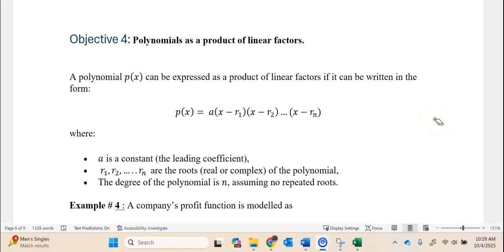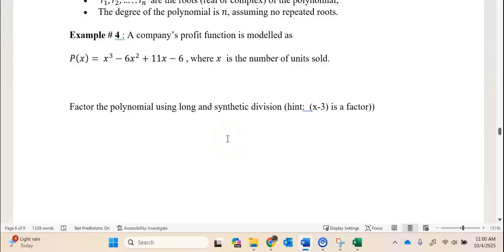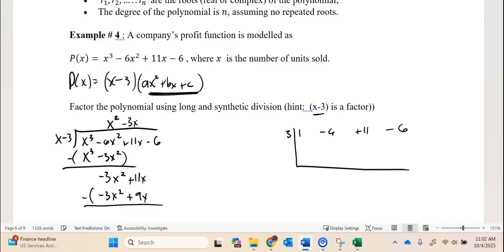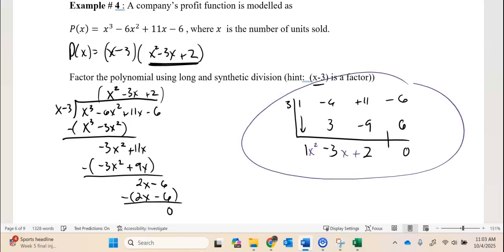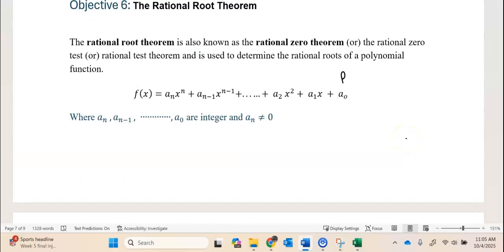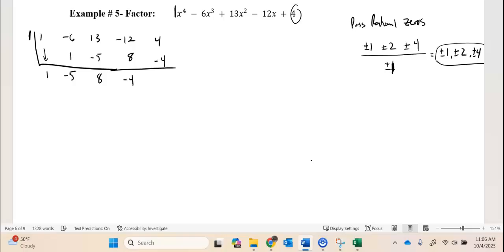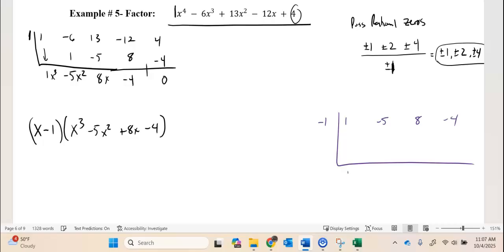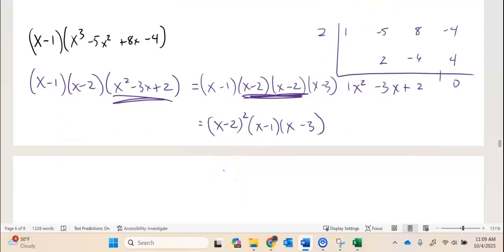Unit 7_Part 3_Factoring Polynomials using Synthetic Division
Correction: 9:56

The factorization for x^2-3x+2 should be (x-2)(x-1) and the final factorization should be

(x-1)^2*(x-2)^2